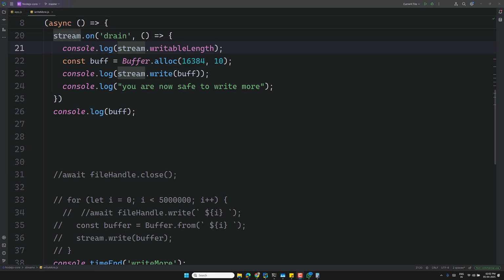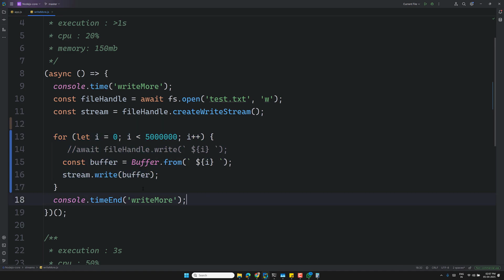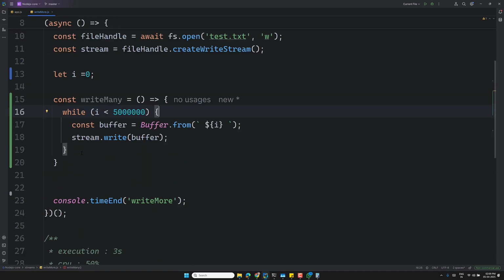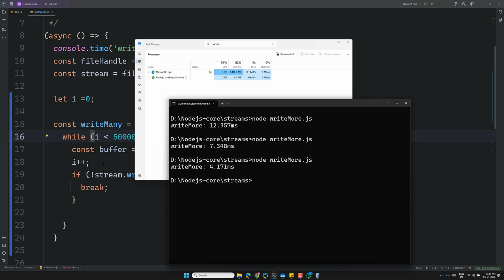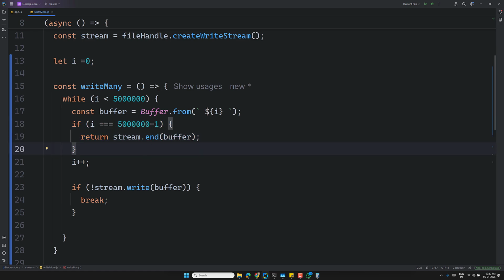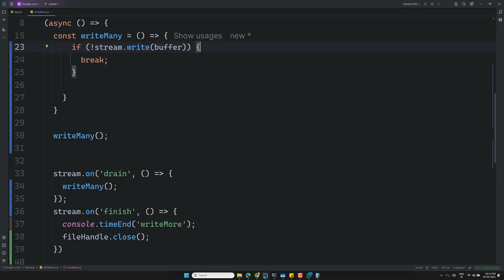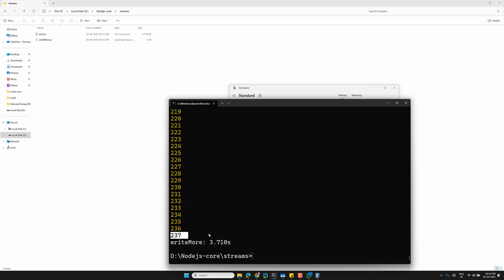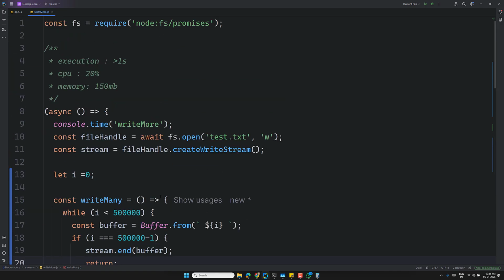18. Handle Huge Files in Node.js Like a Pro 📂🔥 | Backpressure, drain & write() Explained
Learn how to master Node.js writable streams by properly handling backpressure with highWaterMark, the drain event, and smart looping! In this video, we'll explore how to write large data to files efficiently without crashing your memory or slowing down performance.

🚀 What you'll learn:

What is backpressure and how it affects Node.js performance

The role of stream.write() and when it returns false

How to use the drain event to resume paused writing

Memory comparison between good and bad implementations

Using stream.end() and handling the finish event

🧠 This tutorial uses visual animations to make complex concepts simple. Whether you're a beginner or advanced Node.js developer, this will level up your stream game.

📁 GitHub repo & article: [Add your link here]